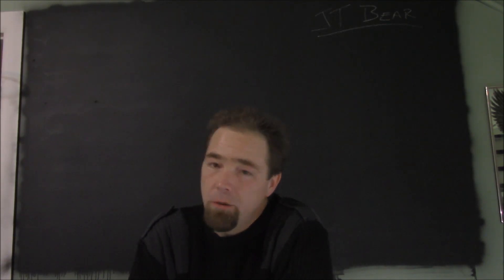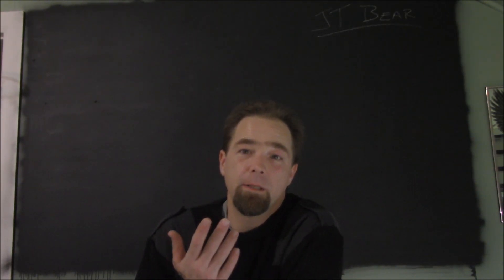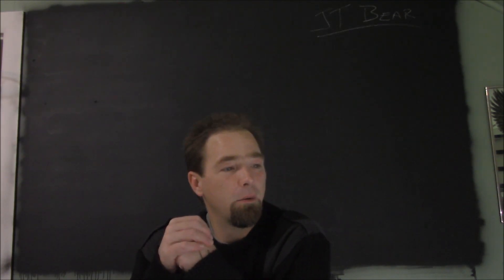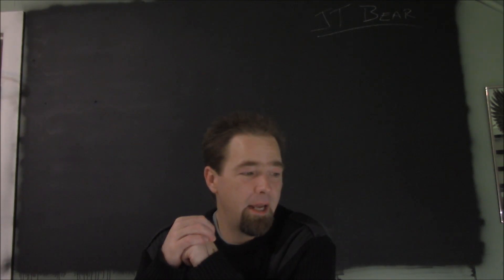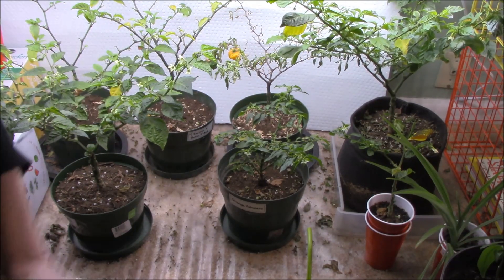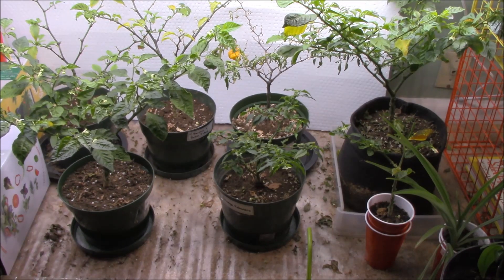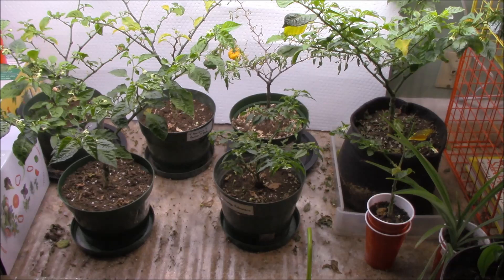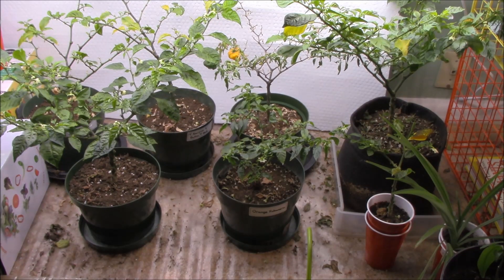October Ten in the Bears Den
Hey there everybody, I was kinda hoping to be testing a new lapel mic with the Bears Den update today but as it turns out ... my camera doesn't seem to want to recognize it.  Oh well, at least the old one is working out!  The Bad Brains pod is slowly growing on that poor ol' plant while the bigger and healthier plant still produces nothing but flowers.  Not quite sure what's going on there but I'm getting closer to a productive indoor pepper garden so I guess I'll just keep slugging away at it.  Thanks for stopping to visit, have a great day!